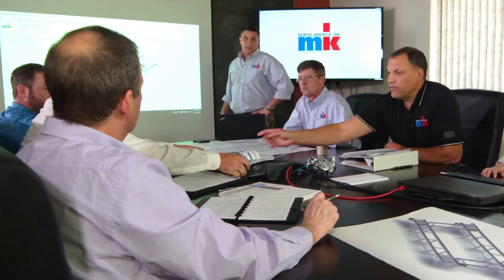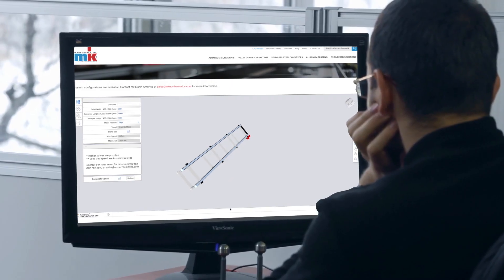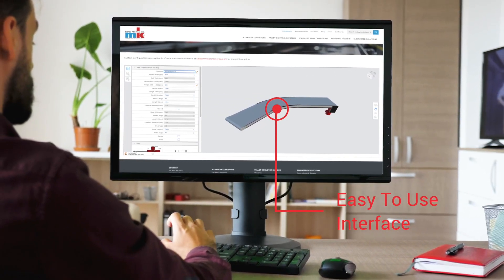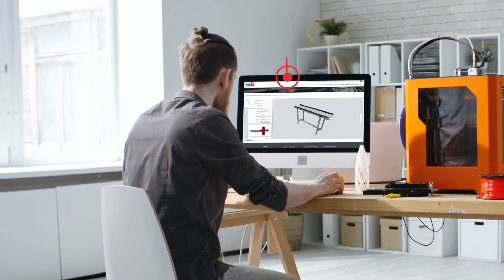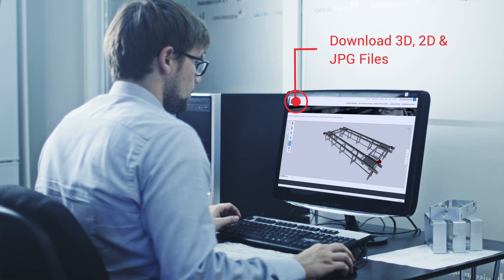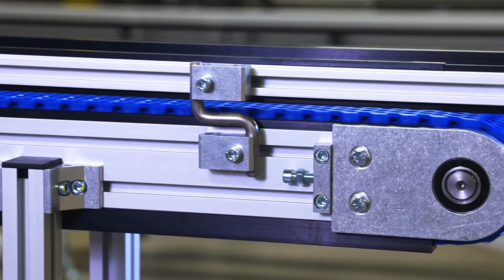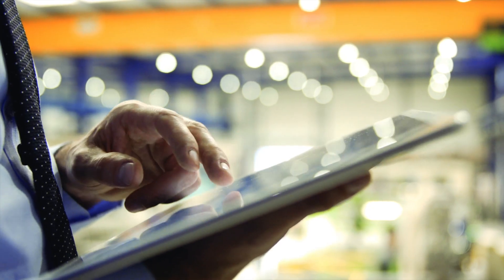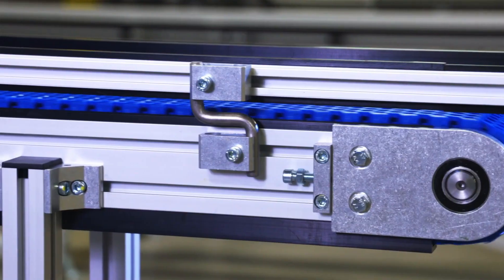CAD360!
mk North America presents CAD360! a web-based conveyor modeling and configuration tool.